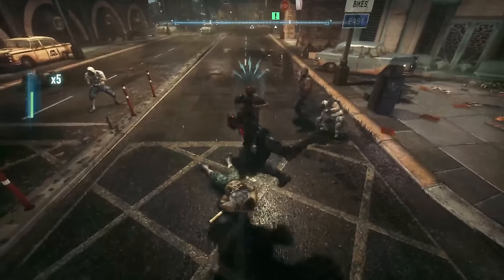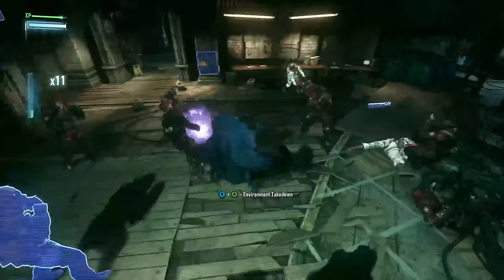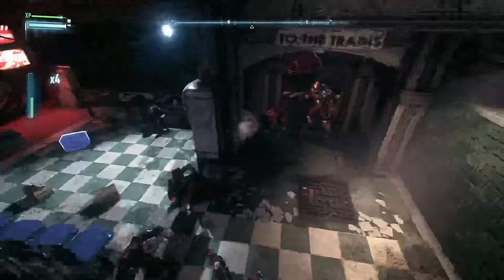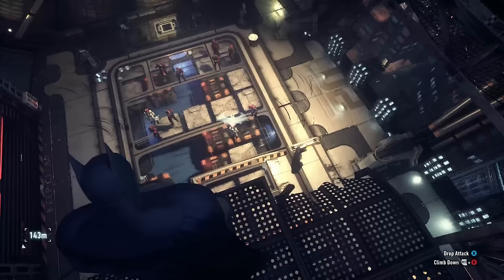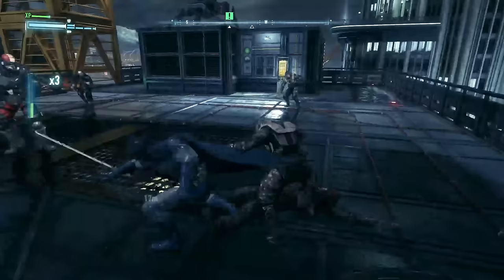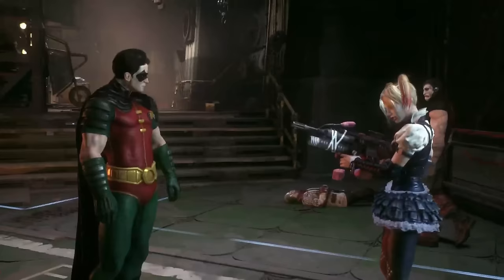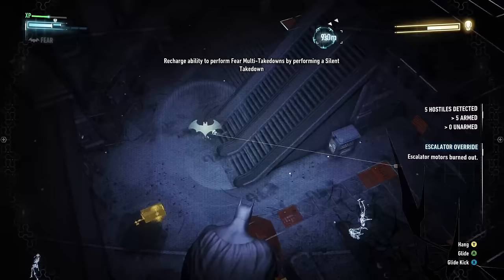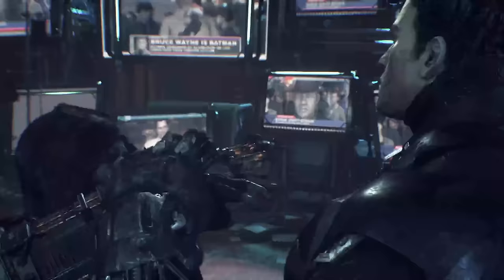Can You Beat Batman: Arkham Knight if Every Enemy is a Medic?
Yes, the video is finally out.  I used console commands to enter the command [set BmGame.RPawnVillain bMedic true], which turned every basic enemy into a medic.  Join me as I try to find out if it's possible to beat Batman: Arkham Knight while every enemy is a medic.

I highly recommend that you check out MrJAG's video and mess around with the cheat console yourself.  It's a lot of fun.

If you enjoy media discussion, especially about movies and TV shows, check out the Pineapple Pie Podcast, where I help host.  We recently released a video discussing Marvel's Spider-Man, so go and check that out!